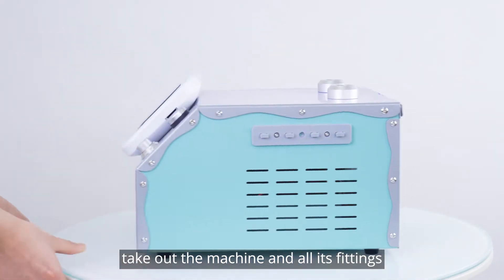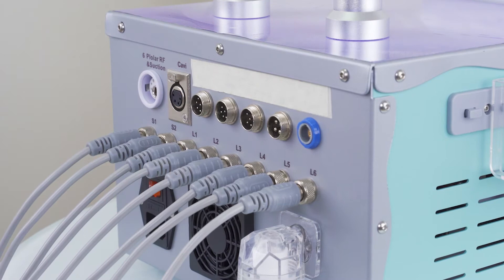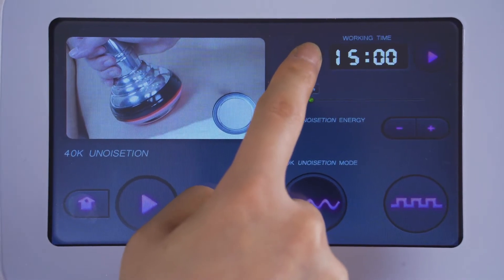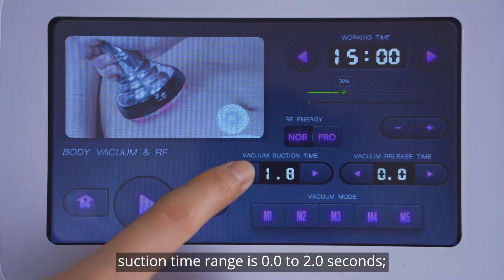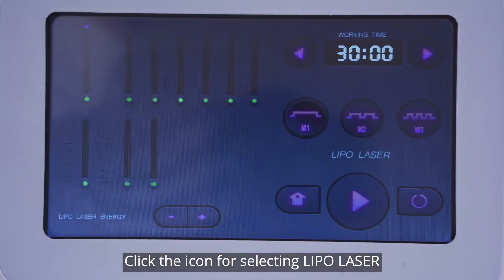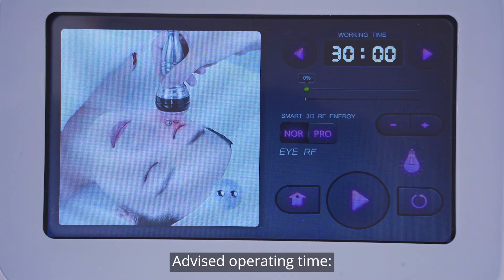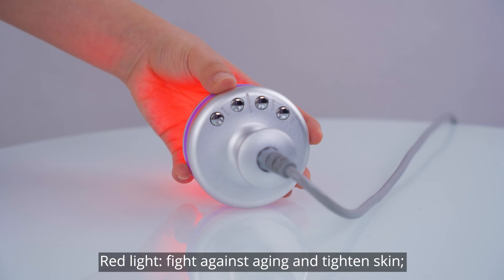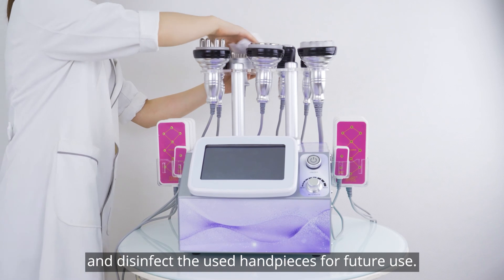How To Install New Cavitation RF Body Slimming Lipo Laser Fat Removal Machine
✌️Cavitation is a beauty machine that helps to reduce fat in a non-invasive way. It applies a safe level of ultrasonic energy to target areas, such as the abdomen, handles, waist, thighs, and arms, to break down local fatty tissues. As an alternative to popular cosmetic surgery, this device is said to be effective and painless.

❤️❤️About Us
We are manufacturer in China, we supply kinds of beauty machines like👇👇
Ultrasonic Cavitation, Vacuum Cupping Therapy, Fat Freezing Machine, Hair&Tatto Remvoal, Hydro Dermabrasion Machine and so on!!

✌️We have a live broadcast at 10:00 p.m. every Wednesday to introduce products, operations and solve doubts for customers.

❓❓What Other Service We Offer
✅OEM design accept
✅Customized logo free
✅Wholesale, drop shipping welcomed